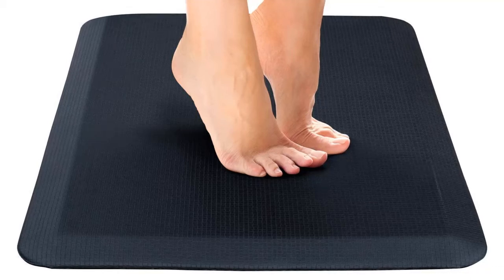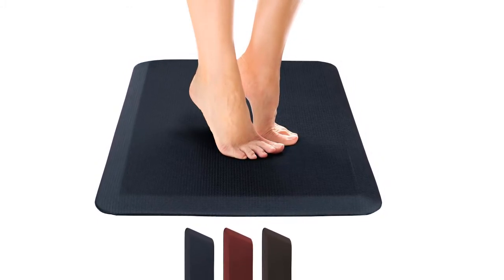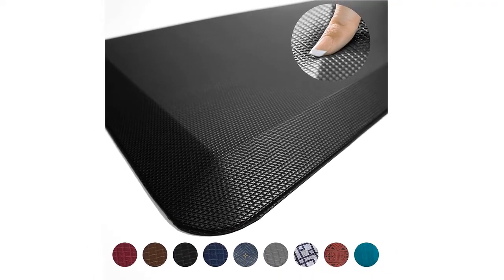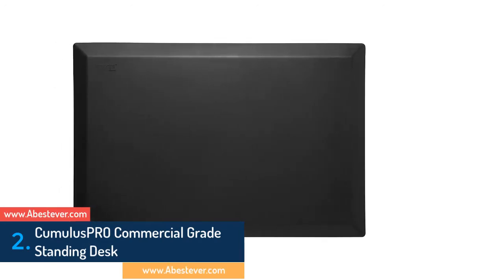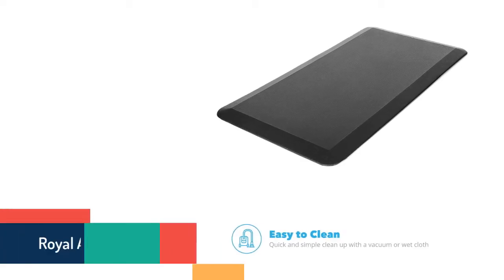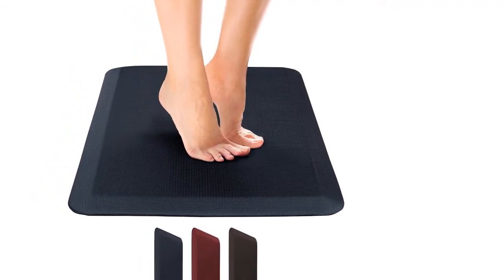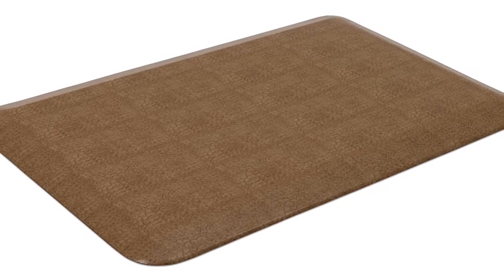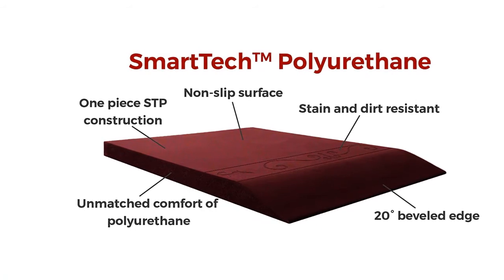Top 5 Best Anti Fatigue Mats in 2020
📌Products Included Here:
5.Smart Step Home Collection 72 Inch
4. Kitchen Floor Mat
3.Royal Anti-Fatigue Comfort Mat
2.CumulusPRO Commercial Grade Standing Desk
1.Sky Mat, Anti Fatigue Mat